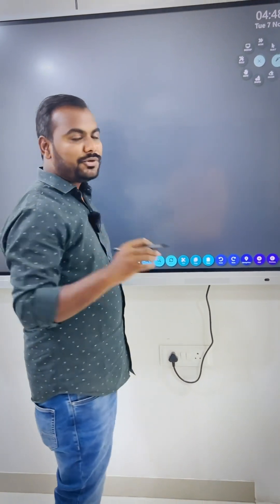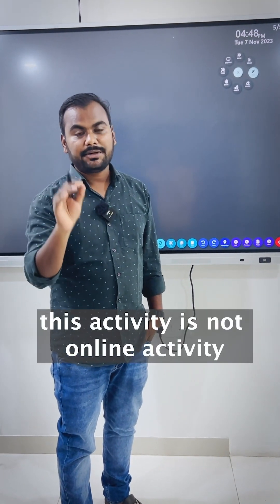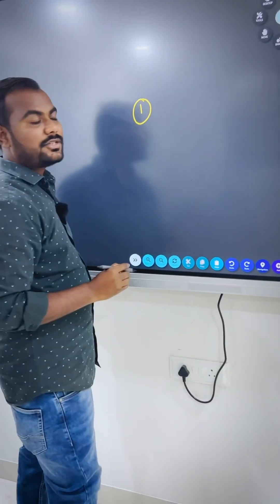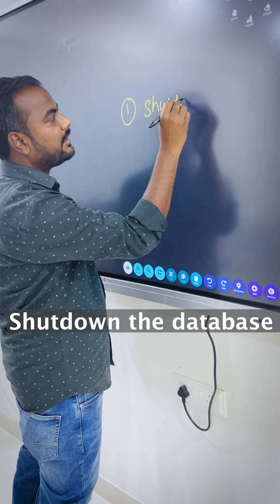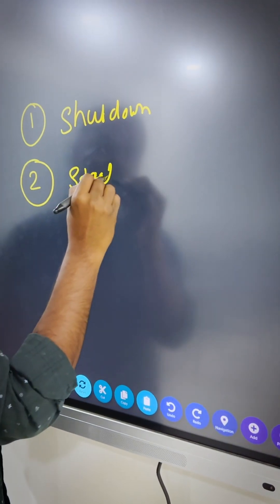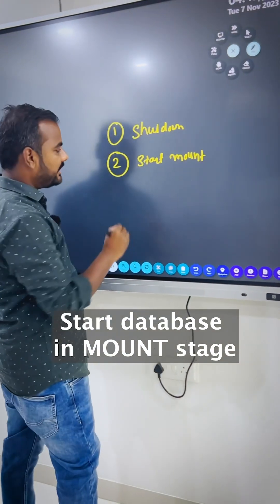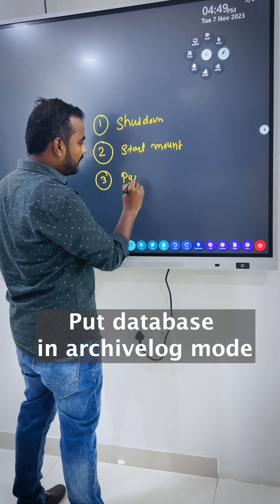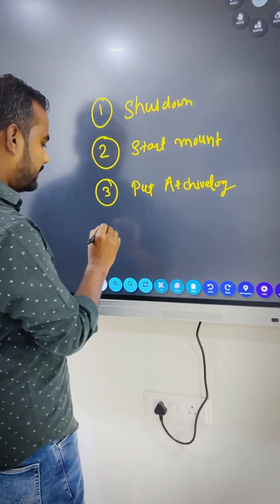A Step-by-Step Guide to Enabling Archive Log Mode